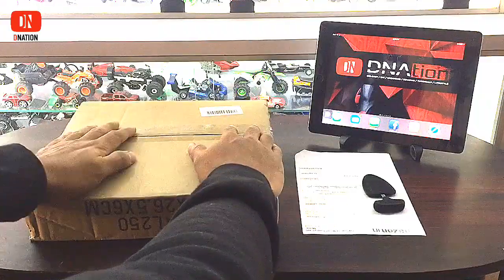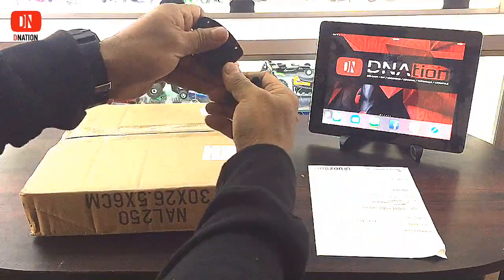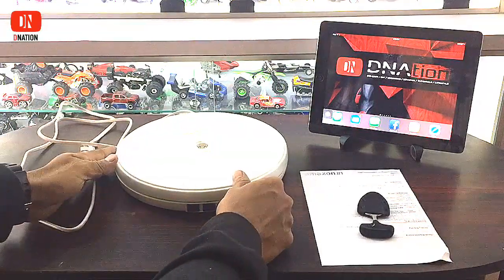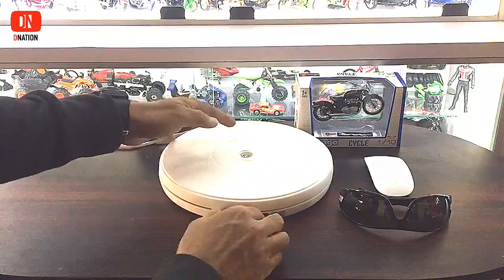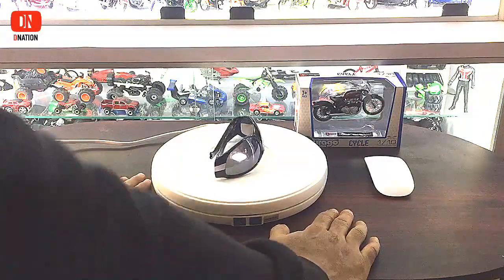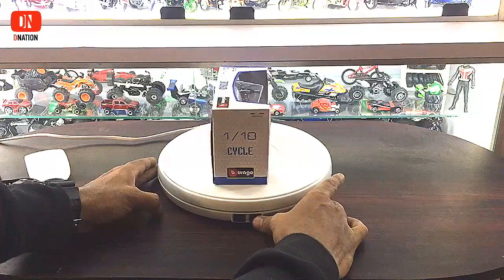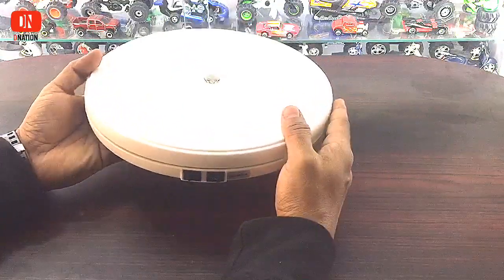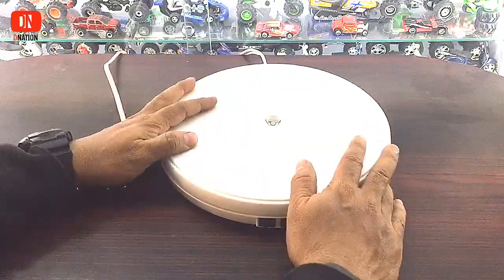My first Fan mail | Unboxing & Review (Must watch) | Dnation's Unboxing series | Episode 01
Hello Dnation and welcome to a special episode,

today happens to be an exciting day for dnation as we received our first fan mail, so we thought whats better than to make an episode out of it. so stay tuned and lets get started.

Well lets begin with the unboxing of our first fan mail, while i get this package opened, i would like to read out a note that came along with, so here we go..

A big shout out to deepti who sent this across to dnation, much love and appreciation, thanks a ton
Since this is dnations first fan mail, i wanna take this opportunity to unbox and review this amazing product, so lets get started.

Powerpak Plastic Electric Motorized Turntable Rotating Display Stand with LED (White)

DESCRIPTION:
This Fotoconic turntable is an all-purpose glorify display stand with an ultra-bright LED to beautify your item thats displayed, It has energy-efficient illumination that consumes less electricity.
Thanks to the double direction rotation. The Fotoconic turntable drives the top rotation in omnidirectional to catch most viewing on a table, counter, shelf, rack or shopwindow at 1.6RPM, Available rotation in clockwise direction or CCW direction, just press the on/off switch to change rotation direction.
IThis is Designed for homes, exhibitions, stores, shops and a lot more and is great for displaying things like wine, Action figures, electronics ,Jewellery , die cast collectibles and can also be used for photography and a lot more.
The Use of this display stand is very convenience, functions well and user friendly. The ultra bright led lights up and illuminate your displayed object, it works well in day light and in the dark & dark, all you gotta do is click the switch to get your expected effect and unique look for your displayed object.

FEATURES & DETAILS:
To recap in a nut shell. this is a Modern, ergonomic and sturdy design, easy to use, multi-functional, excellent effect, durable in use, ideal for product display be it at home or a store, so now getting down to some product specifics:
Color : White / Black
Primary Material : Durable matte Plastic
Diameter: 10-inch diameter and 2 inches in height.
Capacity : Up to 9kg centric loading capacity, excellent struction let is rotation very steady
Led light : white light which is best neutral light colour which is suited for any kind of displayed object.
Power : DC power, unfortunately can’t be run by batteries but this makes up for the durability and looks.

👆🏻Please subscribe to my channel and click the notification bell to get updates of my exciting and informative fun videos to come, if u like this video please smash the like button and kindly share the video.